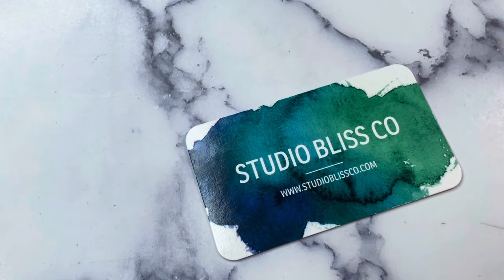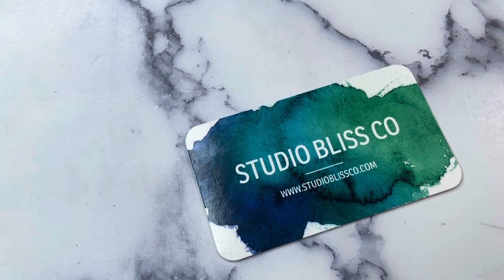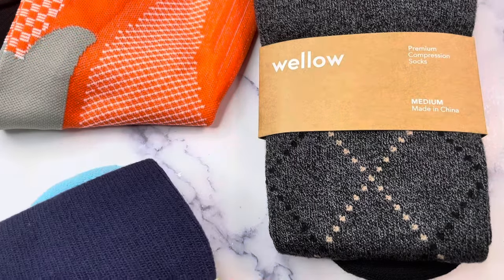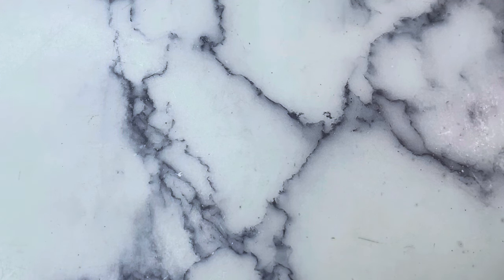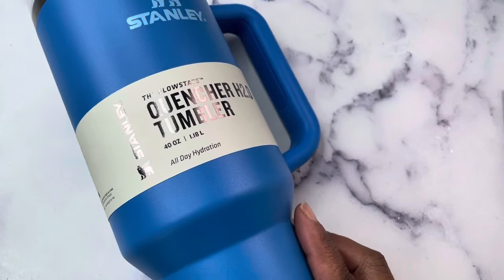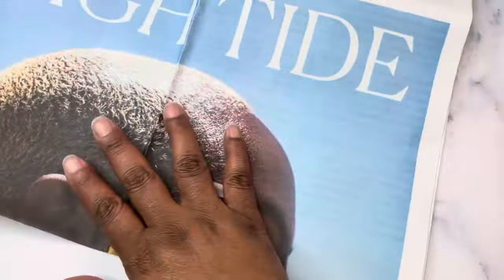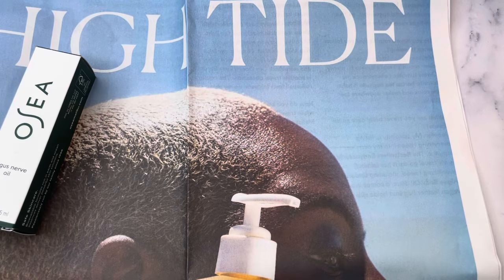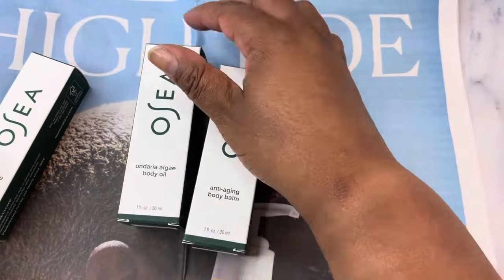Friday Night Lights | Planner & Lifestyle Hauls | New Releases & Second Summer Sale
Yay for Friday Night Lights!!!

Studio Bliss Co ( Use This Link for a Special Freebie Sheet)
Use IGFRIEND15 to save

Erin Condren
Save $10 on your first Erin Condren order:

Coach
Receive $10 off:

Kaweco Collection Iridescent Fountain Pen.
Kaweco AL Sport Fountain Pen Raw
Kaweco AL Sport Rollerball Pen
Kaweco AL Sport Fountain Pen Black
Kaweco Fountain Pen Ink.
Kaweco Deluxe Sport n Clip
Jinhao 82 Avocado Green Acrylic Fountain Pen
Jinhao 82 Lake Blue Acrylic Fountain Pen
Jinhao 82 Peacock Blue Acrylic Fountain Pen.
Jinhao 82 Black Acrylic Fountain Pen
Jinhao 82 Ivory White Acrylic Fountain Pen
Pilot Iroshizuku Fountain Pen Ink
Calligraphy Brush Pens
Hobonichi Cousin.
Hobonichi A6 Daily.
Zebra G-450 Pens
Zebra G-450 Refills.

(seller: jerseyland020)